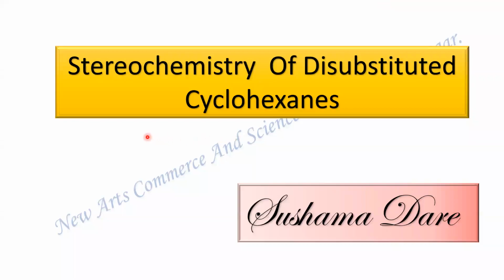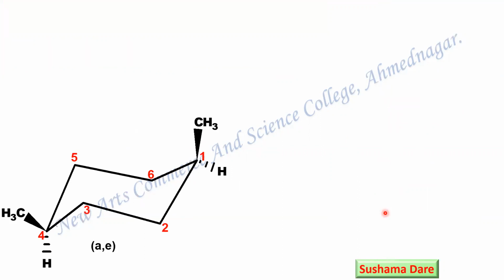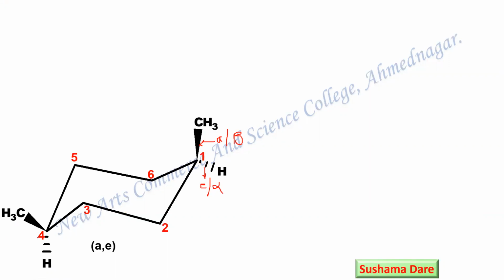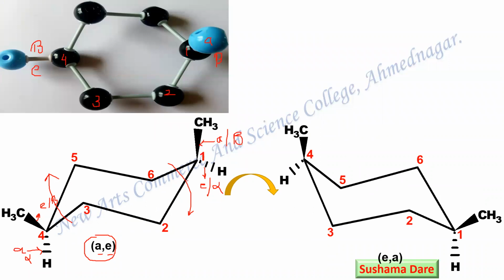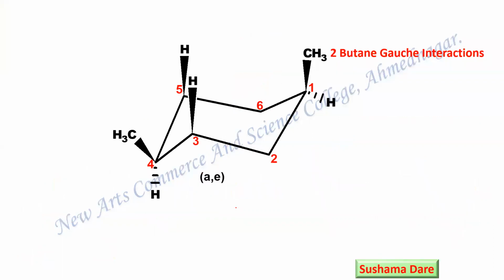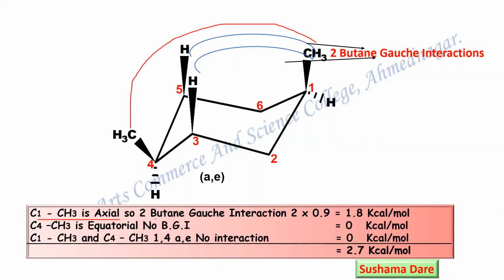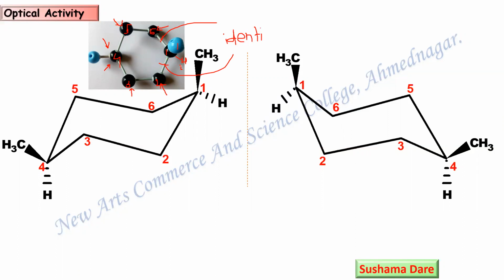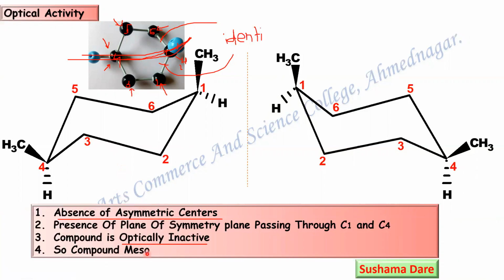Cis 1,4 Dimethyl Cyclohexane